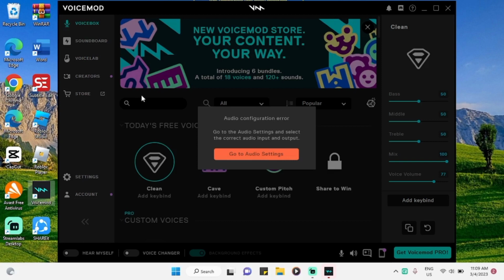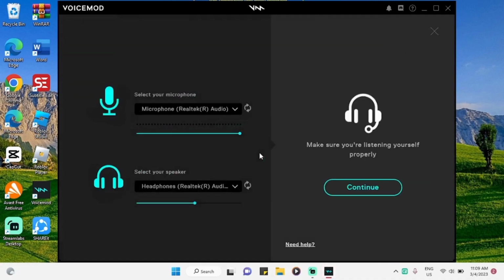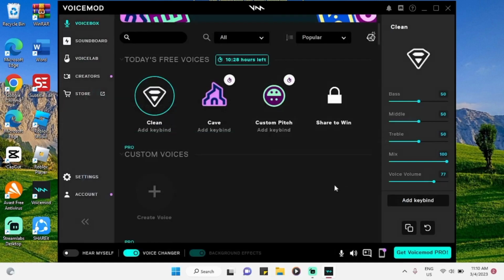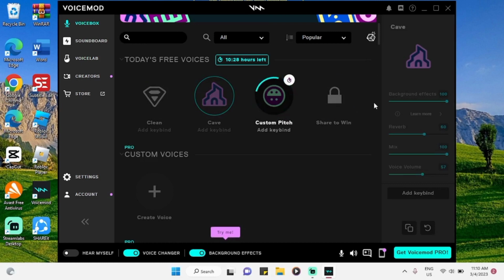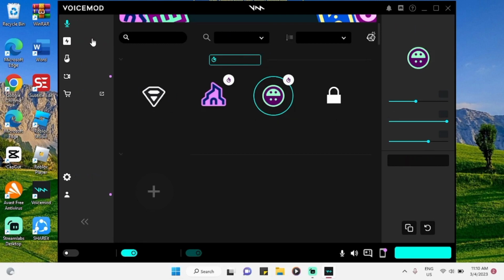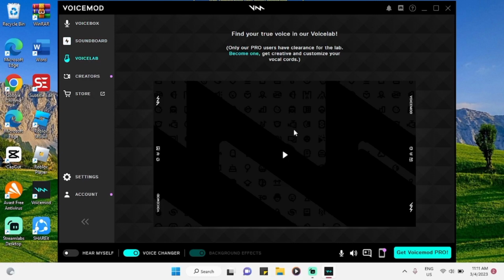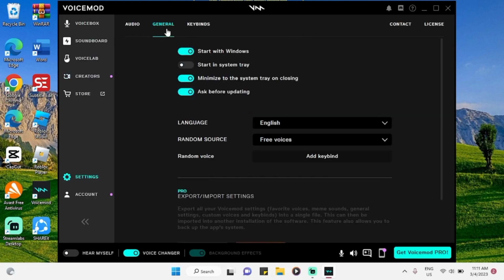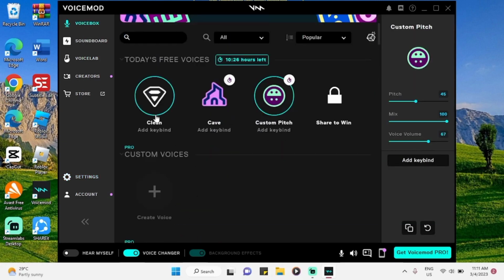How To Use Voicemod - Quick And Easy!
How To Use Voicemod. It is really easy to do and learn to do it in just a few minutes by following this super helpful tutorial to get a better understanding of everything.